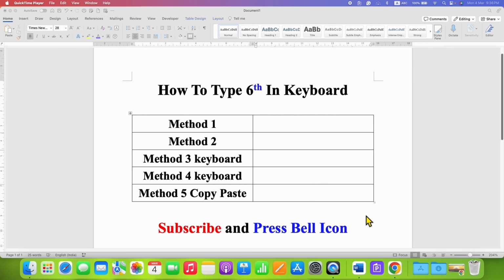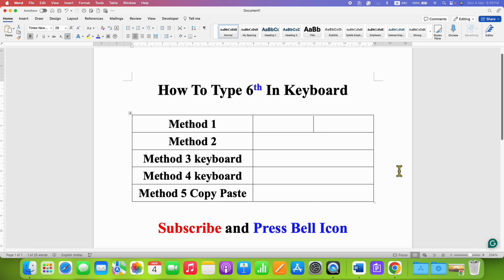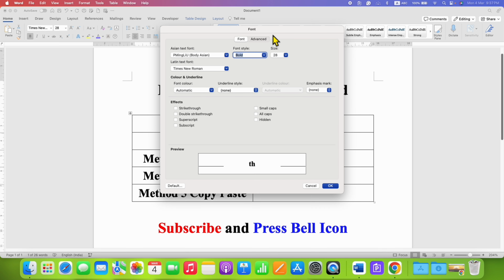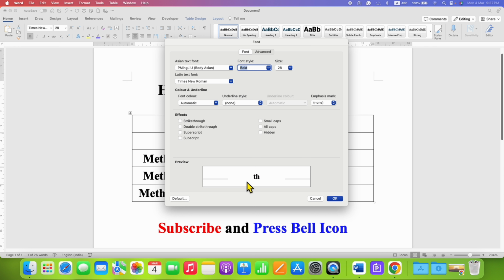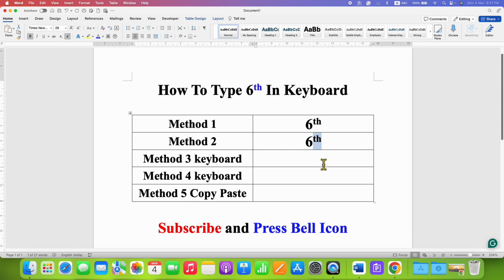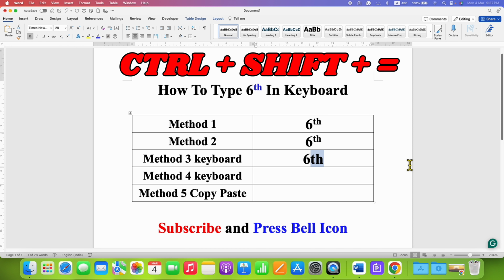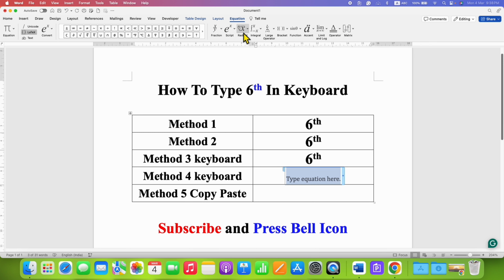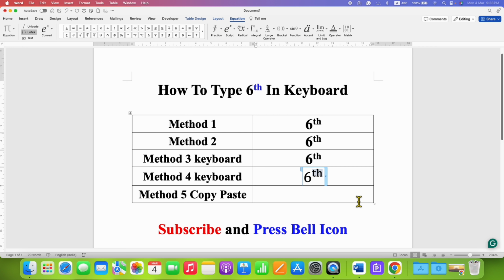How To Type 6th In Keyboard (Laptop)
How To Type 6th In Keyboard on Windows Laptop or a computer using the superscript keyboard shortcut (CTRL + SHIFT + = ) shown in the video. There are 5 methods to write the th in a Microsoft Word document
0:00 Whats in Video
0:11 Method 1
0:49 Method 2
1:03 Keyboard Shortcut 1
1:20 Keyboard Shortcut 2
1:42 Copy Paste Th